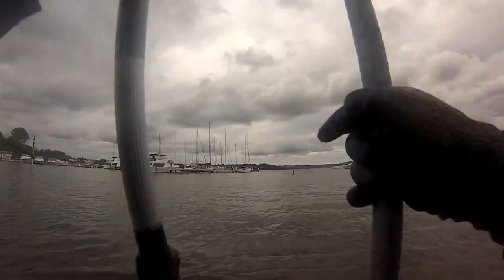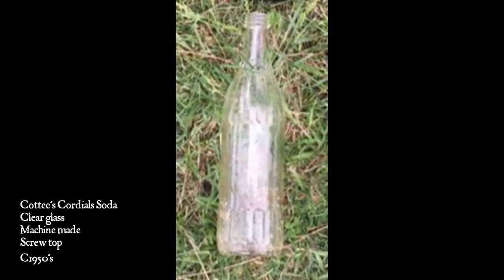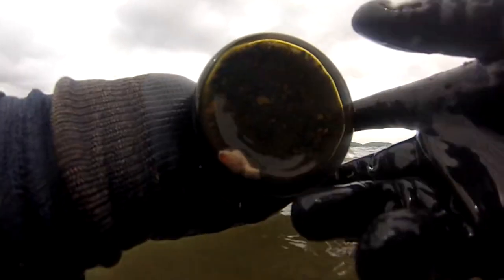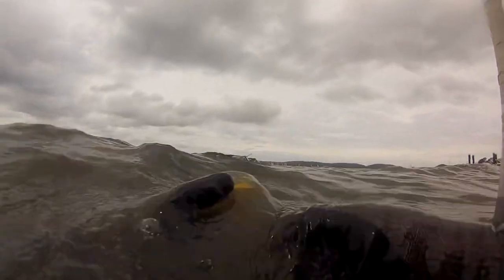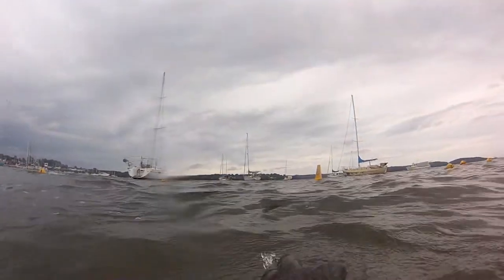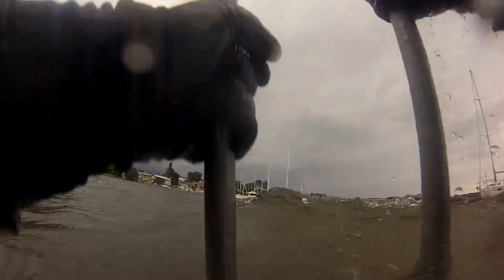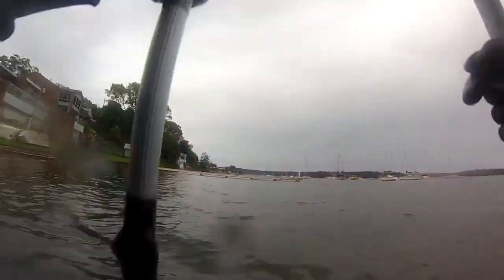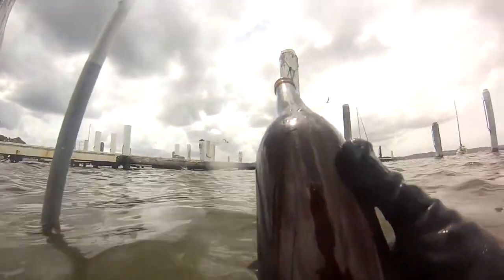EP1 Riviera of The West TORONTO a Wharf Somewhere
PAYPAL DONATIONS- Even a small donation will be kindly appreciated; $1, $2, $5, $10, $20, $50 helps me pay for petrol to hunt more bottles, do more research and share history- thankyou. Link below-

ReUpload  ‘TORONTO-The Riveriera of Australia’.. : Finding Old Bottles in the Water

I recently deleted all my videos but now will slowly re add one by one!

I head to Toronto Lake Macquarie NSW in search of old Ginger beer and Codd bottles and after a pleasant yet long splodge in the calm waters & old jetties get a lovely Newcastle Codd bottle!

The name Toronto was chosen by the Excelsior Co., which owned land there, in honour of Edward Hanlan, world champion sculler who came from Toronto in Canada and who arrived in N.S.W. at the time of the subdivision. In 1885 the Excelsior Land, Investment and Building Co. and Bank Ltd acquired a portion of Threlkelds' original grant from McMahon and Whiting plus the 100 ft waterfront reserve from the Crown for 13,722 pounds and subdivided it in 1887. This subdivision coincided with the opening of the Great Northern Railway and became the basis of the future town of Toronto. By 1906 Toronto was still mainly limited to the triangle formed by Cary Street, the Boulevarde, and the railway line. D.P.2505 of 1891, encompassed Jarrett, Ambrose, Renwick, North, Day and Thome Streets as well as Excelsior Parade, Brighton Avenue and The Boulevarde. The Toronto Hotel has been called the birthplace of Toronto and was opened in December 1887. It was built by Excelsior Land, Investment Building, and Banking Company, who promoted it "as a pleasant and commodious brick building, containing about thirty bedrooms, besides parlours, bar, dining and billiard room". It sits on one of the lake's most important historic sites - the site of the western mission and homestead of Rev.Lancelot Threkeld. The Toronto-Fassifern steam tramway service was opened and operated by the Excelsior Co. from August 1891 until March 1899, and for the following ten years was leased to the Toronto Hotel and Tramway Co.

Join me on a Wharf Somewhere, as I battle tides, winds, waves, the danger of rays and sharks and hunt in the shallow estuaries, rivers, creeks, and lakes off old wharfs & pleasure grounds around Sydney & Central Coast Australia for old antique & vintage bottles and discover our wonderful Australian history as I go

EBAY Shop old bottles found

About ‘A Wharf Somewhere..’: Join me on a Wharf Somewhere, as I battle tides, winds, waves, the danger of rays and sharks and hunt in the shallow estuaries, rivers, creeks, and lakes off old wharfs & pleasure grounds around Sydney & Central Coast Australia for old antique & vintage bottles and discover our wonderful Australian history as I go.

Im Ib Conlon, a sole practitioner Architect based in Sydney interested in Australian history, old bottles and understanding the world around me. I hunt ultimately for George Bell Wyong cordial bottles.